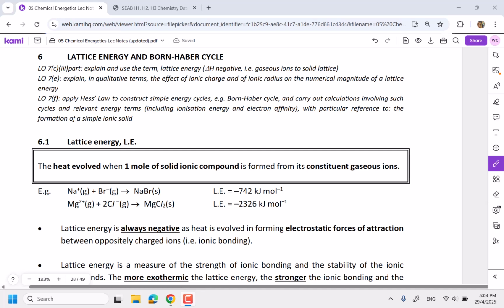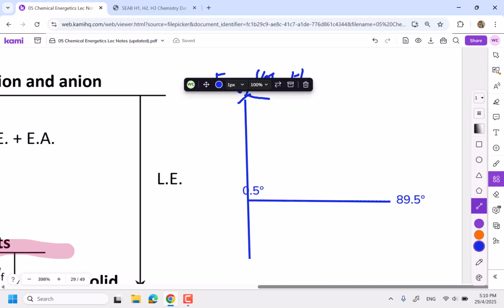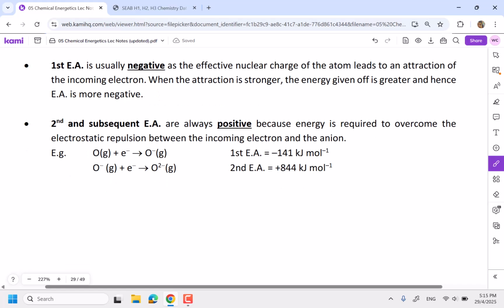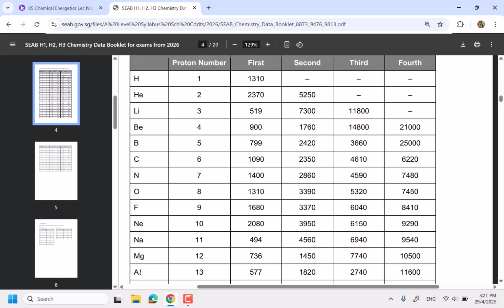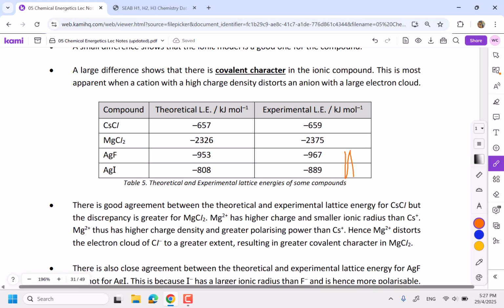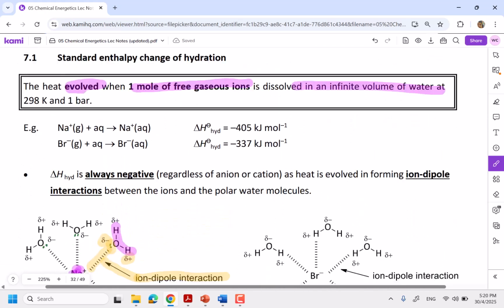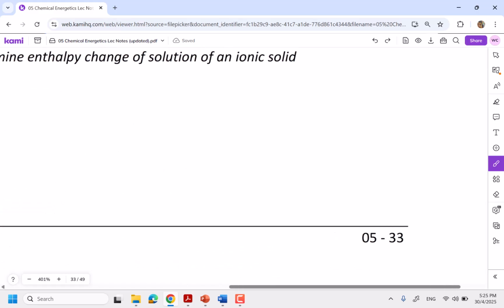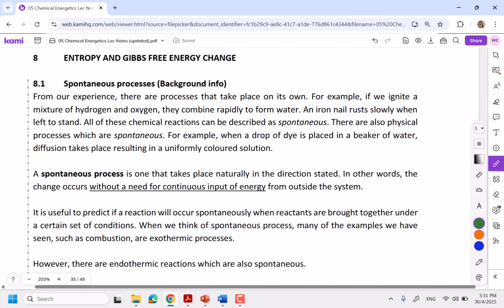[H2 Chemistry] 2025 Topic 5 Chemical Energetics - Thermochemistry & Thermodynamics 4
🔴Highlighting the important points & going through the exercises from pages 28 to 34 of the notes.🔴

✅Tips: Click on the timestamps to skip to the relevant portion of the notes that you wish to review.

00:00 Section 6.1 Lattice energy, L.E.
02:07 Section 6.2 Factors affecting lattice energy
04:11 Section 6.3 Born-Haber cycle
04:50 Illustrating how to draw a Born-Haber cycle via an energy level diagram
10:21 Section 6.3 Born-Haber cycle continues
11:34 Exercise 6.1
14:27 Exercise 6.2
19:43 Section 6.4 Experimental versus theoretical lattice energy
23:28 Section 7.1 Standard enthalpy change of hydration
25:20 Illustrating ion-dipole interaction
26:09 Section 7.1 Standard enthalpy change of hydration continues
27:28 Section 7.2 Standard enthalpy change of solution
29:40 Section 7.3 Relationship between lattice energy, enthalpy change of hydration & enthalpy change of solution
30:41 Logic of deriving the relationship given in section 7.3
33:51 Illustrating Born-Haber cycle incorporating the relationship given in section 7.3
36:31 Example 7.1